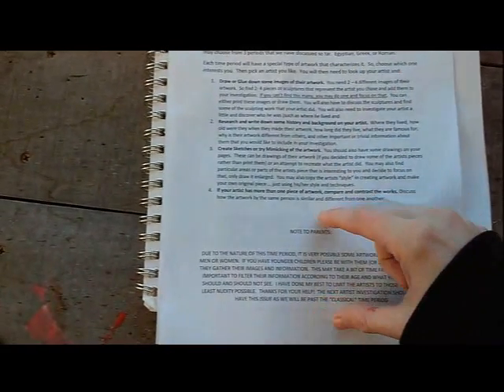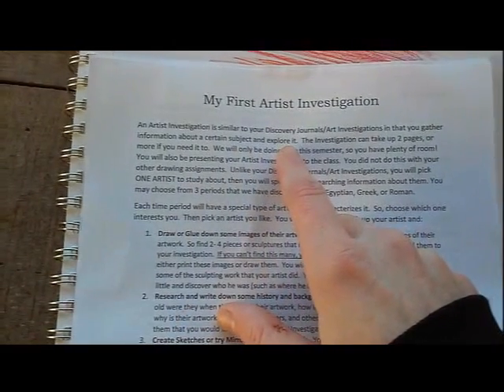Video Lesson 21: My First Artist Investigation